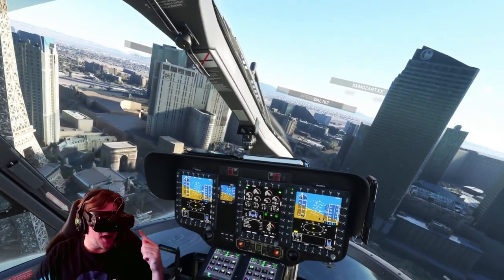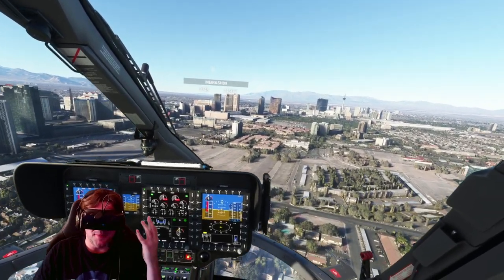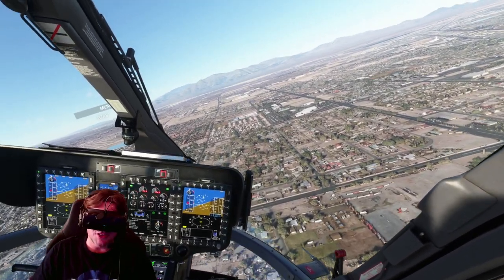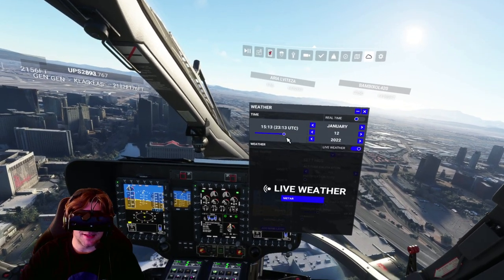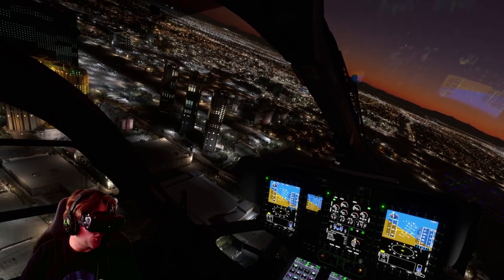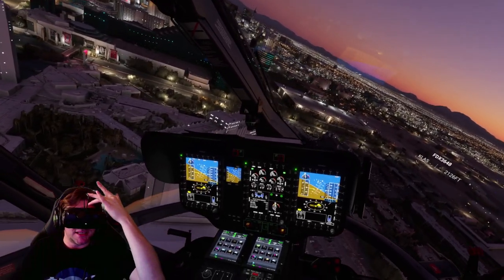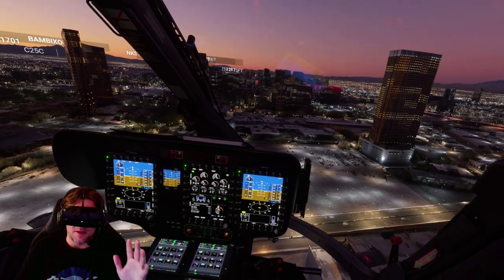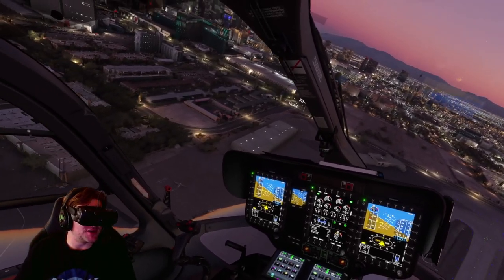ARPARA 5K REVIEW: STILL WORTH BACKING? NEW FIRMWARE, CABLE + STEAM VR TRACKER TESTED | MSFS VR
My final thoughts on the super light Apara 5K mini-OLED VR headset (as of right now). Watch the WHOLE video for my full review as I make some important points.

Please note, I forget to mention the field of view (which I've talked about in previous videos) which is VERY impressive for such a tiny little device. In fact, it's very similar to a Quest 2 with a stock interface.

INCREASE YOUR COMFORT with these balancer kits for your VR headset, current BLAKCK FRIDAY DEALS with even MORE off with code: VRFLIGHTSIMGUY

VRFSG